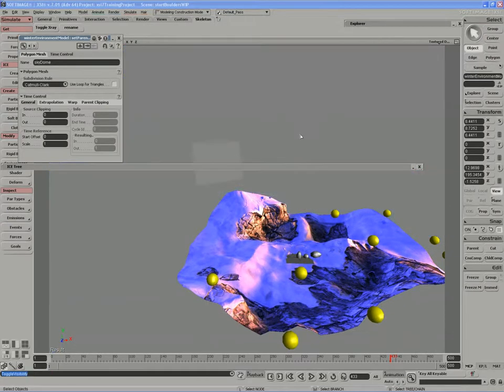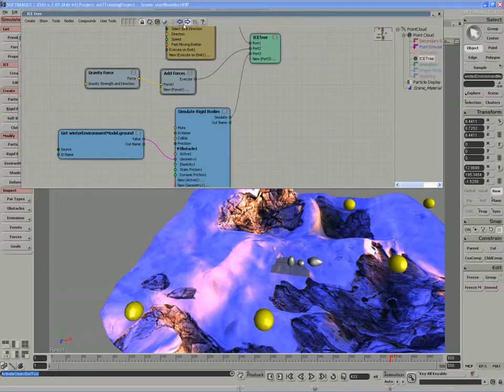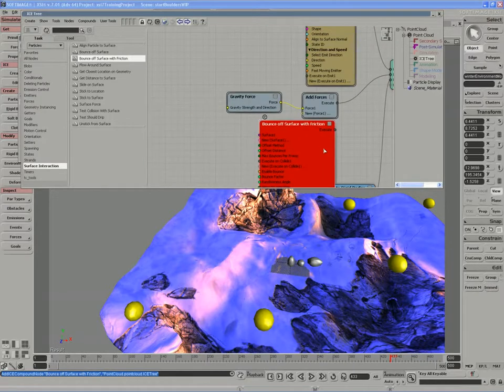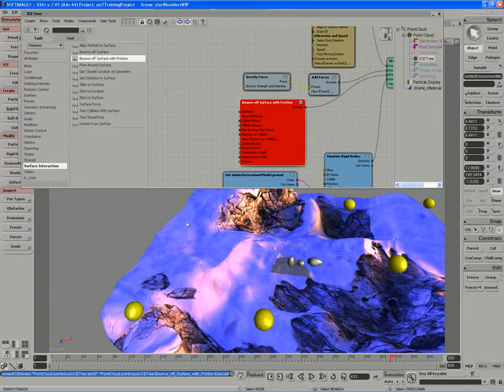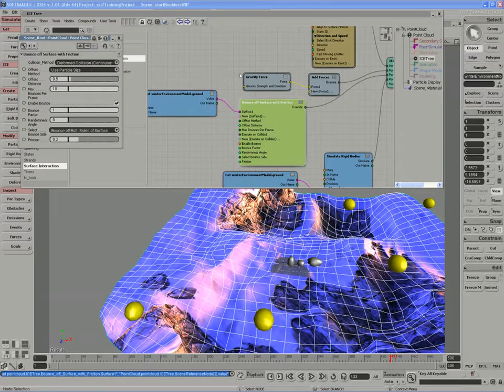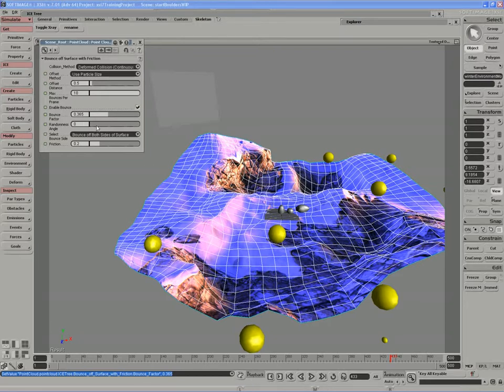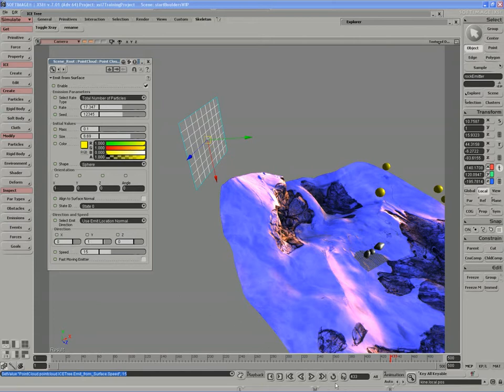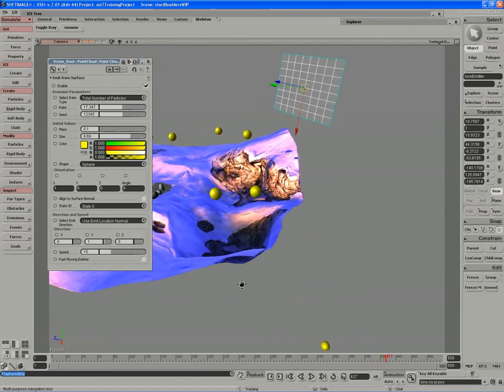3. Bouncing Particles Off Surface